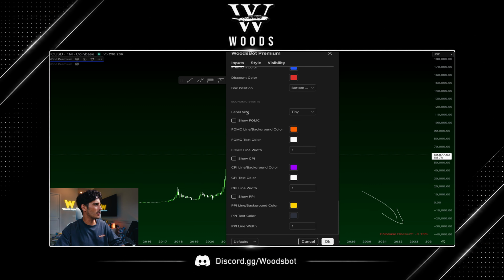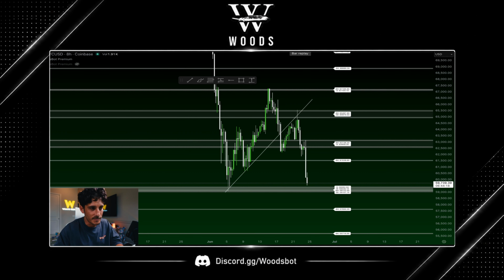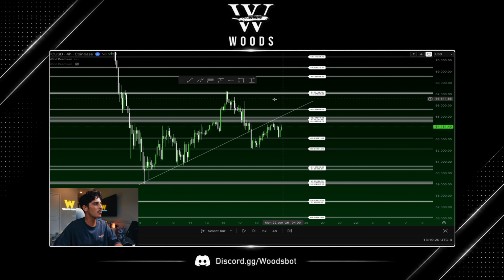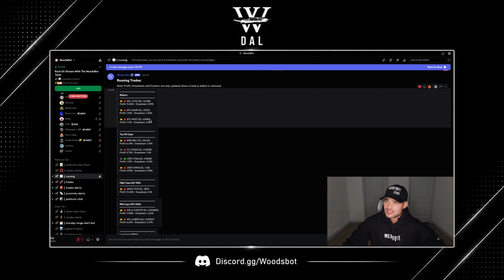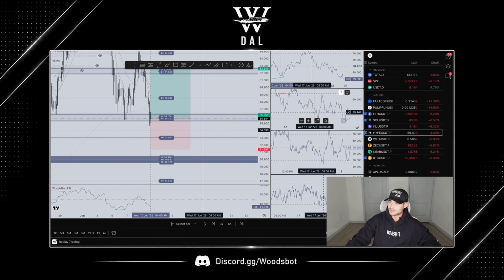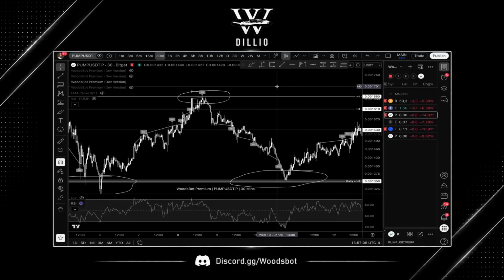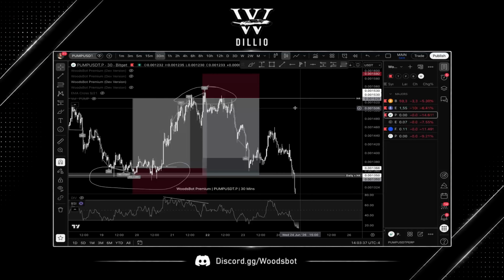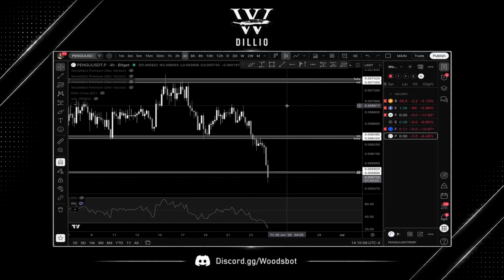Woodsbot Indicator Breakdown [FULL LIVESTREAM]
The full indicator breakdown livestream from the Woodsbot Discord. You can watch over how we breakdown the Woodsbot Tools, bots and specifically the updated Tradingview Indicator.

In this stream you will learn
-trade examples